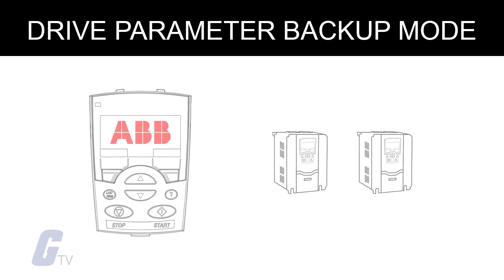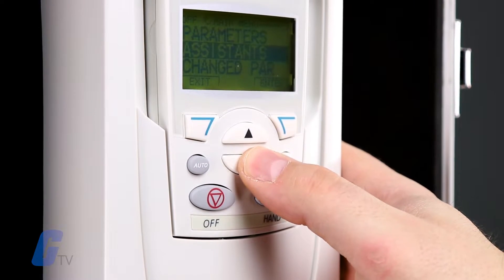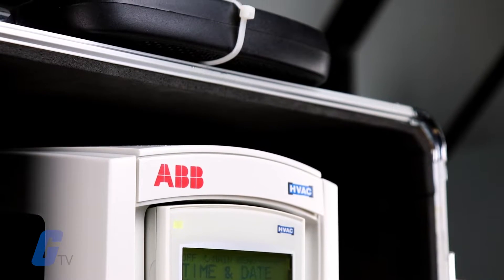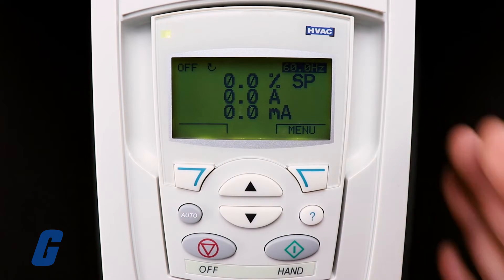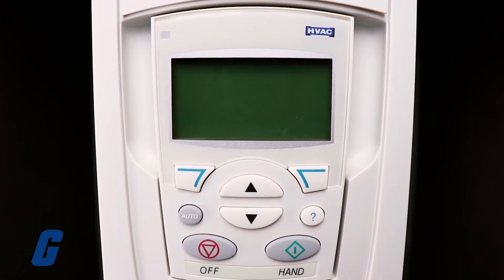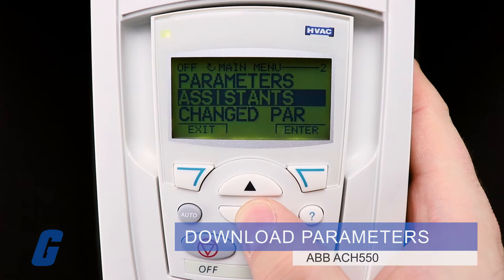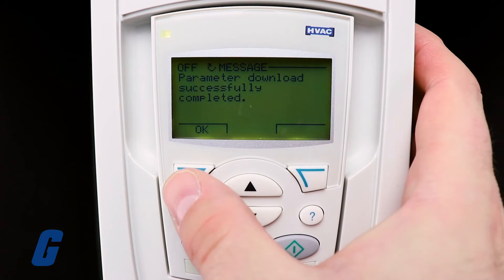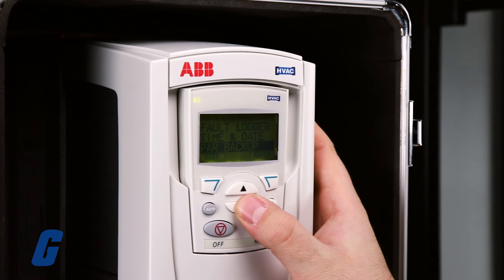How to Copy and Download Parameters on ABB ACH550 HVAC Drive | Galco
The Drive Parameter Backup Mode allows you to export parameters from one drive to another. The parameters are uploaded from a drive to the control panel and downloaded from the control panel to another drive.

The Upload to Panel copies all parameters from the drive to the Control Panel. This includes user sets of parameters (if defined) and internal parameters such as those created by the Motor Id Run.

The Download Full Set restores the full parameter set from the Control Panel to the drive. Use this option to restore a drive, or to configure identical drives. This download does not include user sets of parameters. Please note that the Download Full Set writes all parameters to the drive, including motor parameters. Only use this function to restore a drive, or to transfer parameters to systems that are identical to the original system.